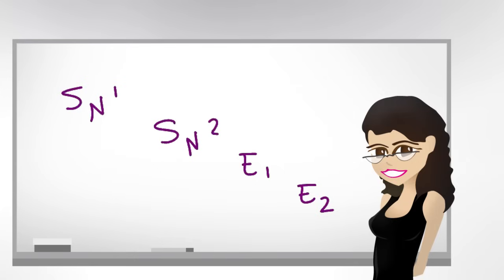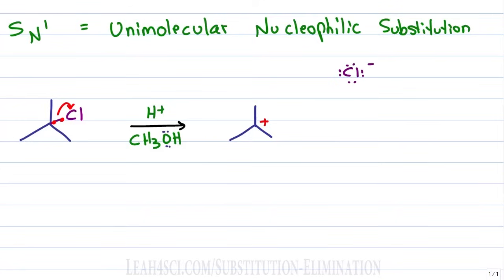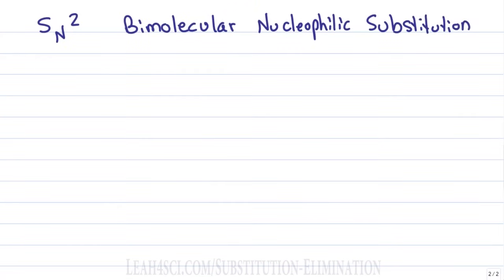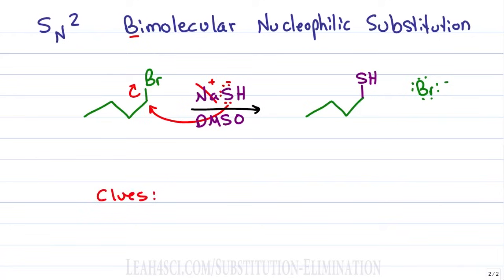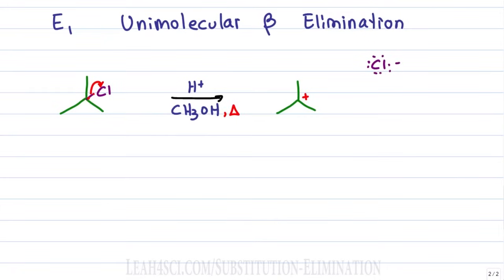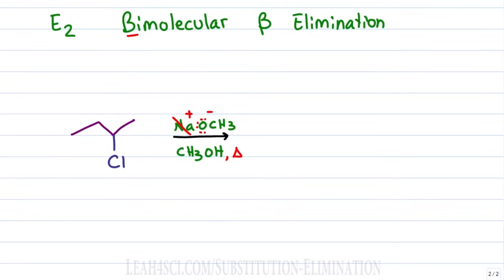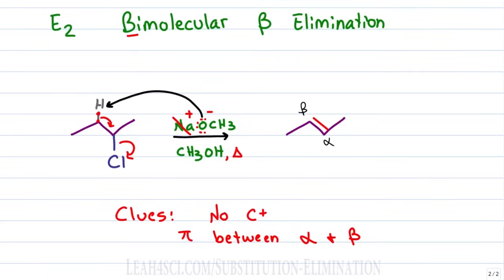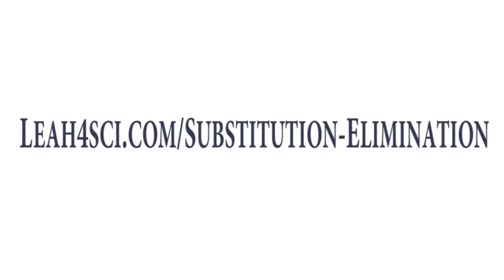SN1 SN2 E1 E2 Reaction Mechanism Overview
presents: SN1 SN2 E1 E2 Reactions Mechanism Overview

This video will give you a quick overview/review of the individual reactions and mechanisms of SN1, SN2, E1, & E2 to prepare you for the detailed tutorials on how to logically choose between these reactions. This is great to watch as an overview before diving in, review in daily study, or review before quizzes/exams.

Catch the entire Nucleophilic Substitution and Beta Elimination Video Tutorials in Organic Chemistry Series, along with practice quiz on my

For more in-depth review including practice problems and explanations, check out my online membership